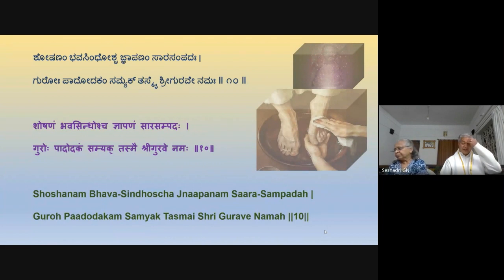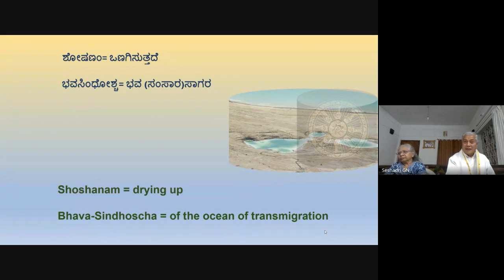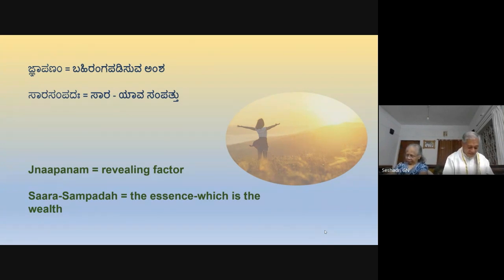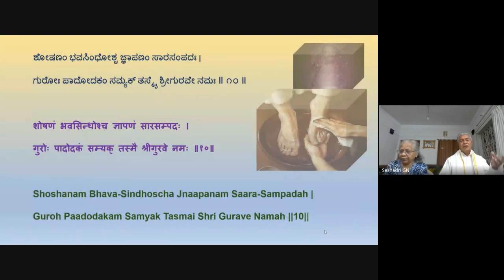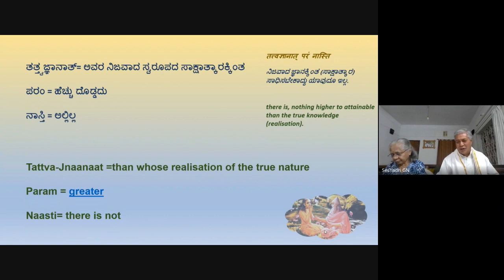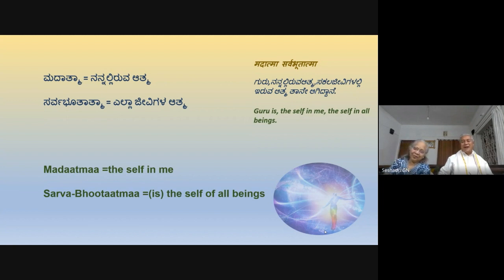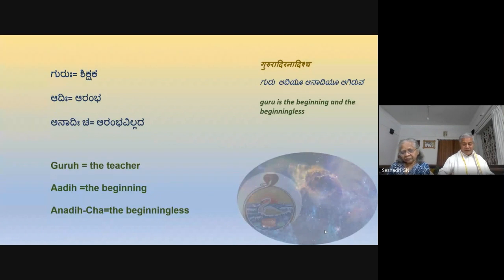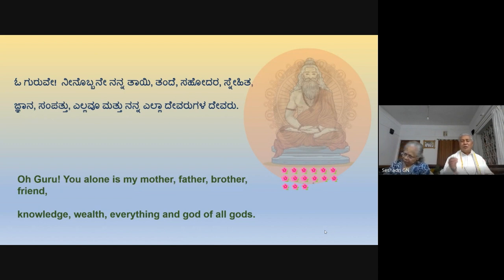Guru Stotra 4 (English) : Sri GN Seshadri - 27 Nov 23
In this online English talk at Meditation & Study Circle on 27 Nov 2023, the fourth in this series titled, Guru Stotra 4, GN Seshadri explains slokas 10 to 14.